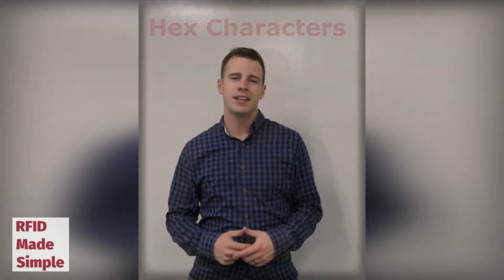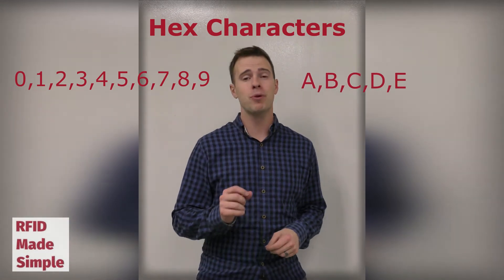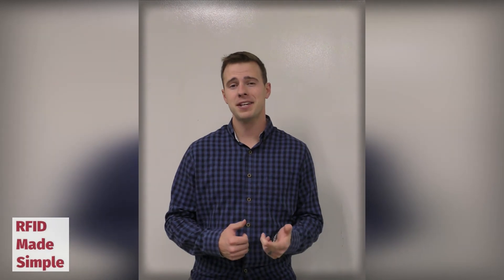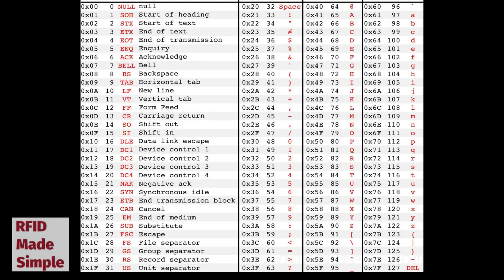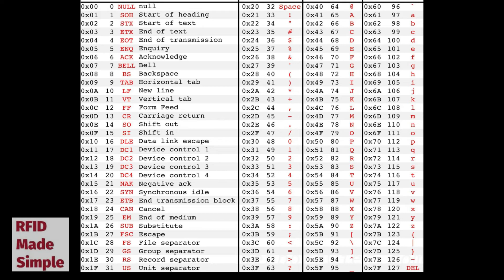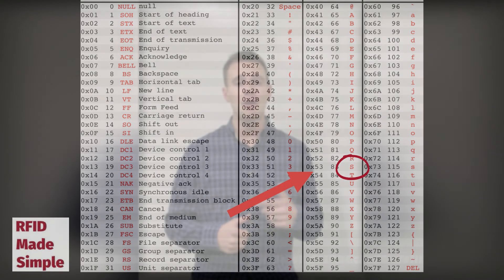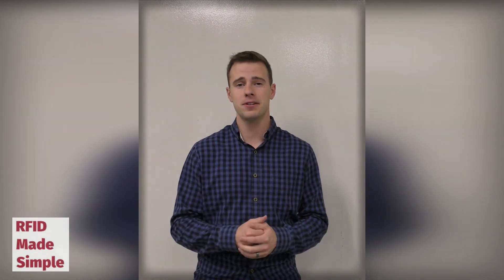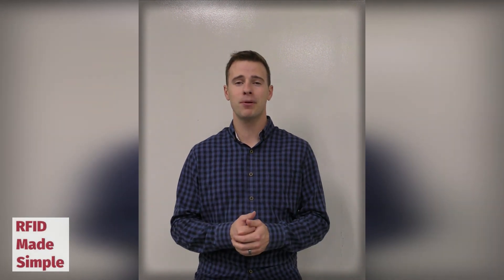RFID Programming Guide: What Data is Compatible with RFID Tags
Quick tips about how to program RFID tags properly!

Three main concepts to understand:
1. Binary Data
2. Hexadecimal Data
3. ASCII Data

Once you understand those three things, you are set to program RFID tags!